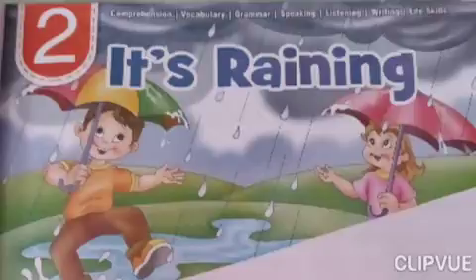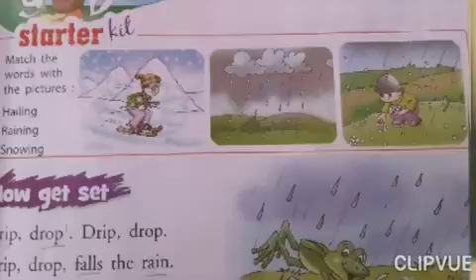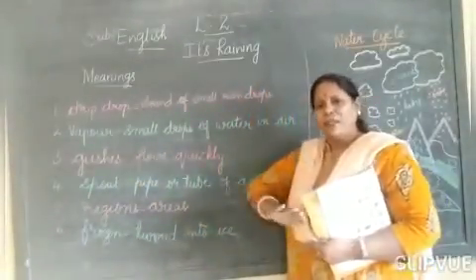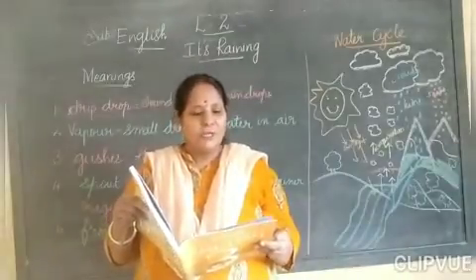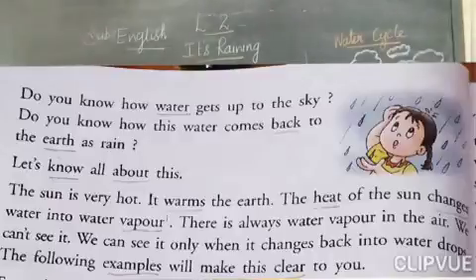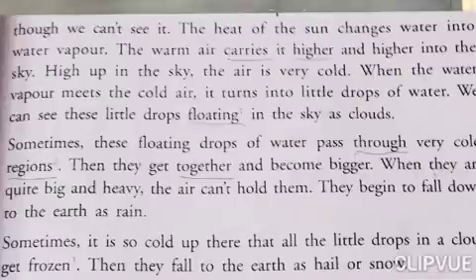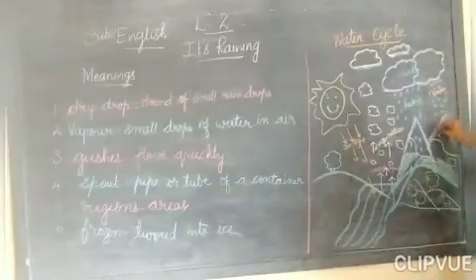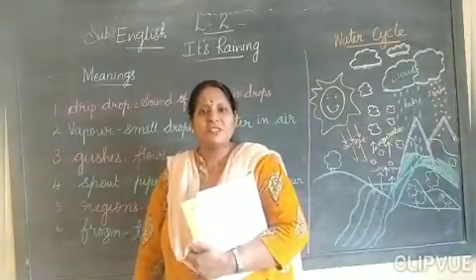Video its raining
grade-3
lesson-2
It's raining